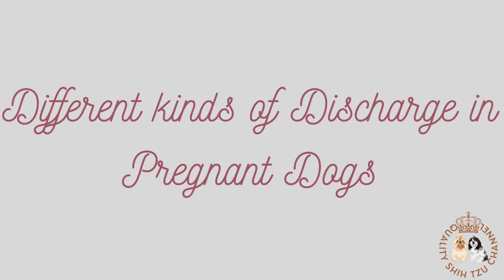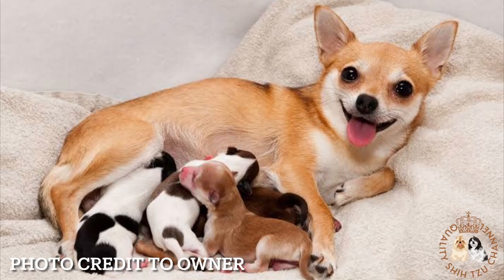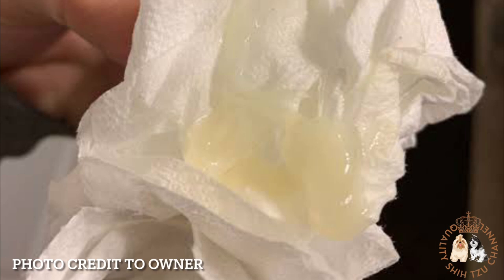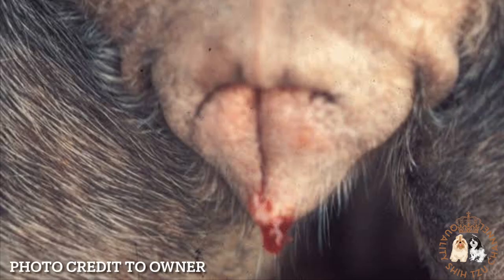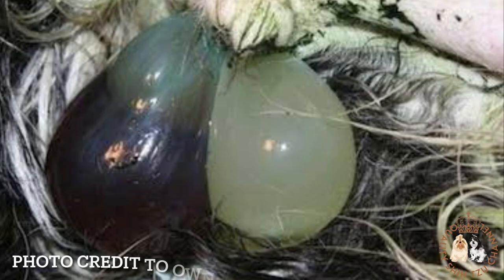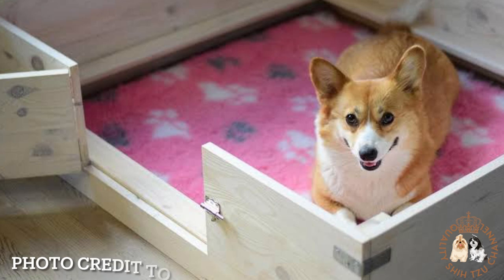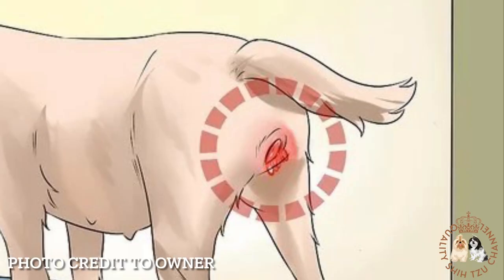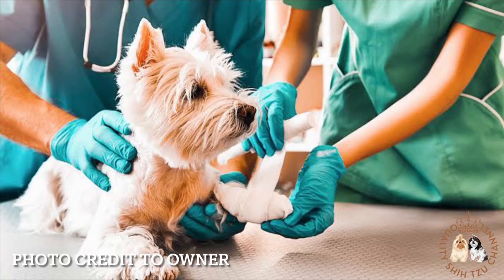THE REASON WHY YOUR PREGNANT DOG HAS A DISCHARGE | DIFFERENT KINDS OF DISCHARGE IN PREGNANT DOGS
Hello everyone!! This video shows different kinds of discharge found in pregnant dogs. Know the difference between safe discharge and dangerous discharge!

Stay safe and spread the love!